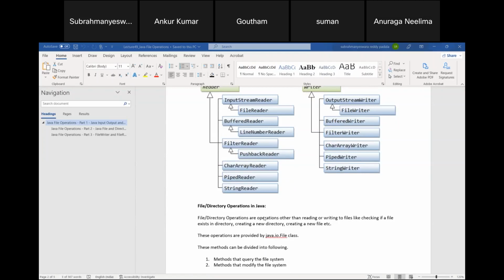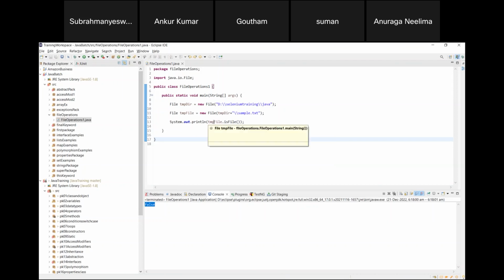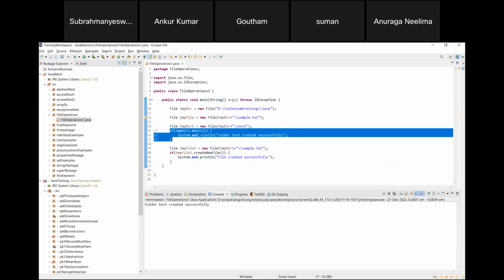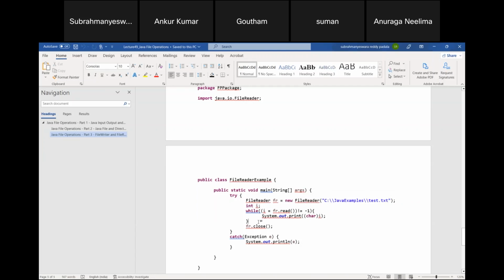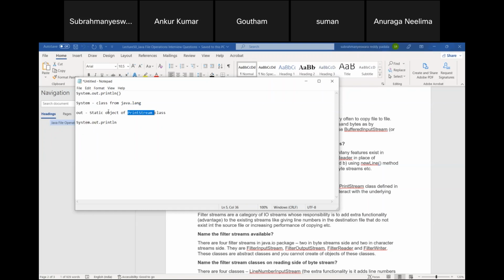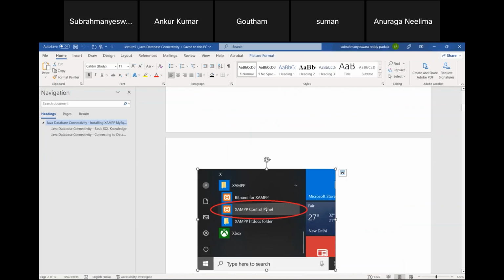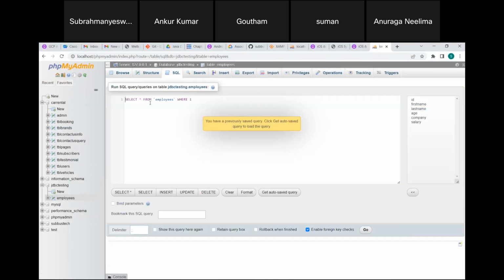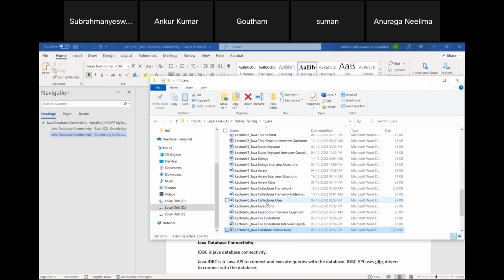Selenium with Java Training - Class 13 - File Operations and Database Connectivity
File Operations (Input Output Operations)
Interview Questions on File Operations
Database Connectivity using Java